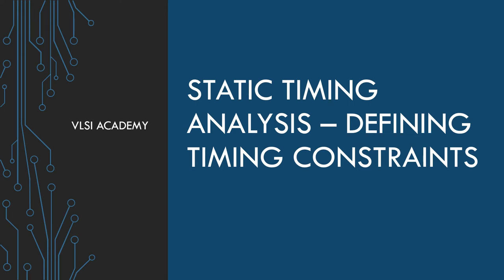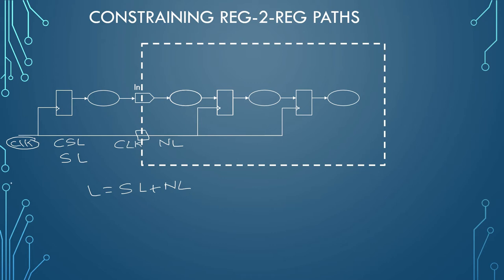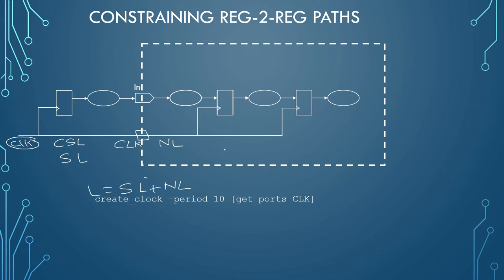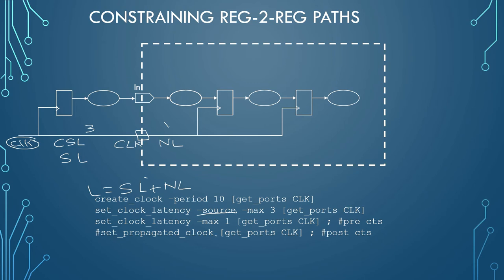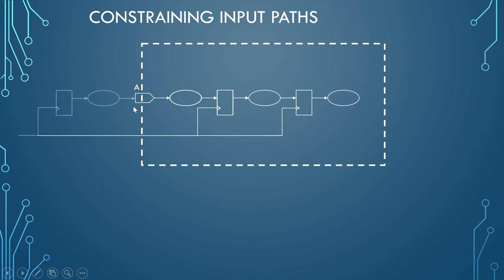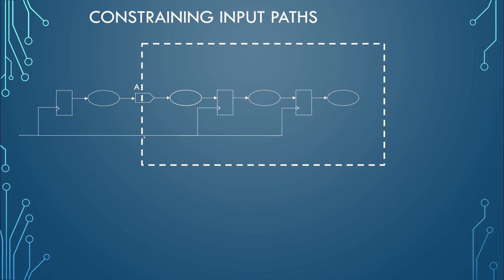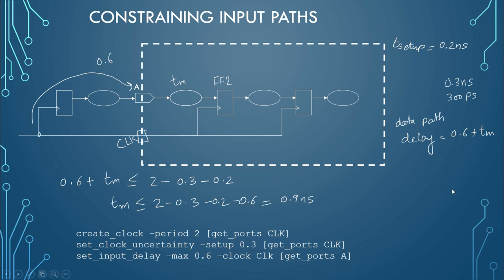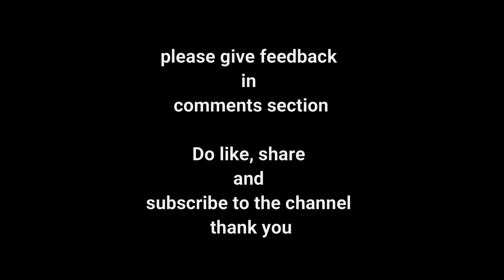STA lec15 defining input-output constraints part 1 | static timing analysis tutorial | VLSI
This video describes about how timing constraints  at interface are defined. That is, how to define I/O delay constraints. It describes in detail with examples that how is it calculated and specified in design. Must watch not only for beginners but also for professionals for refreshing the concepts.